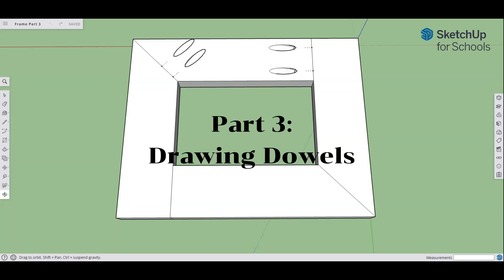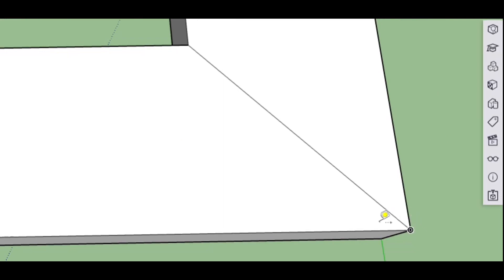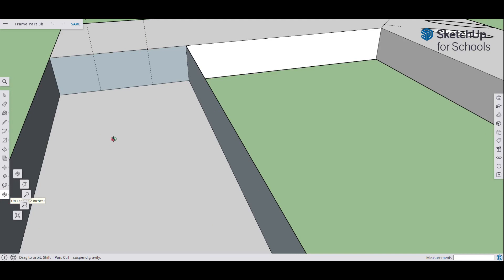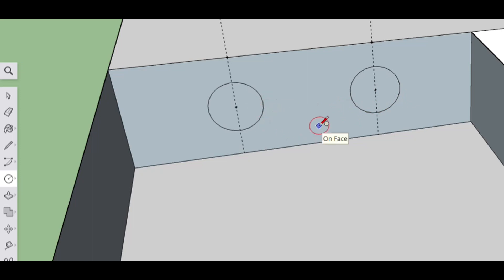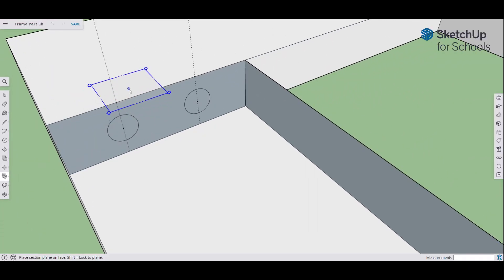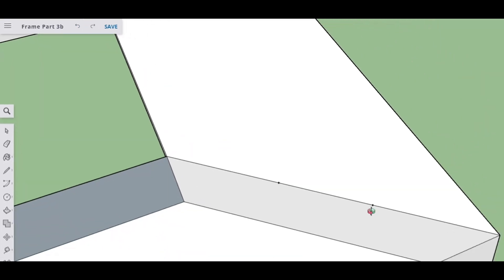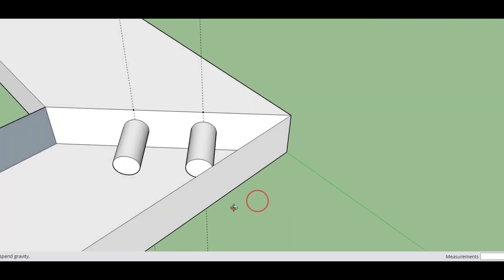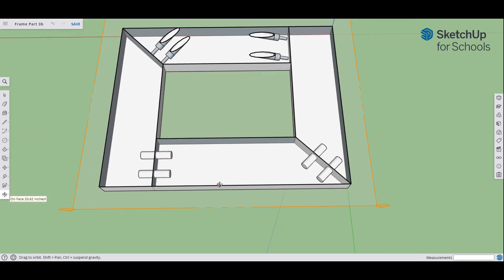Part 3 Drawing Dowels 1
Screencast series for my students - Using Sketchup to draw a simple frame